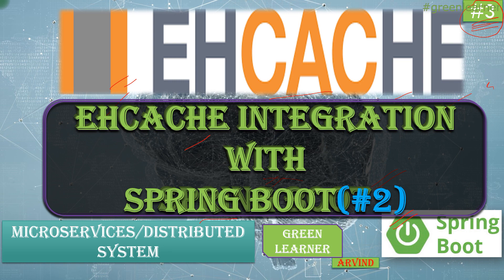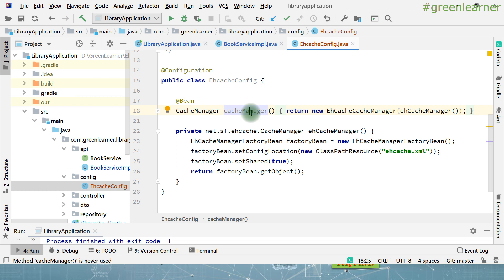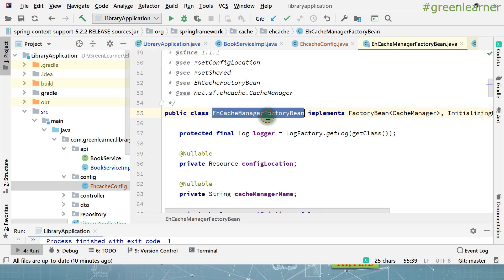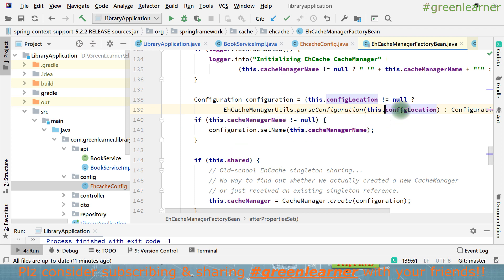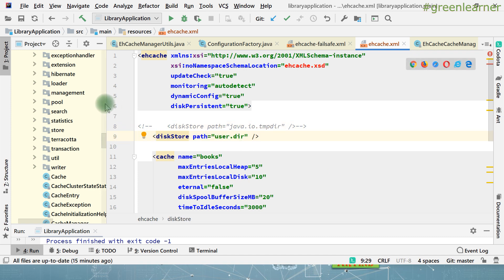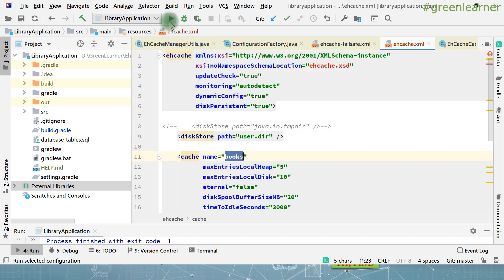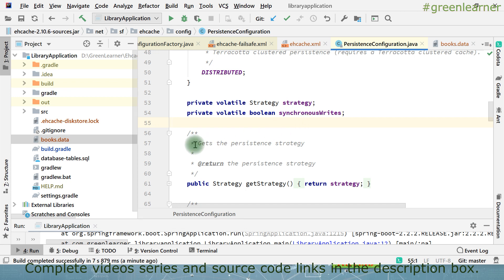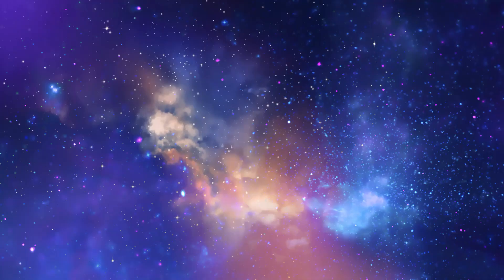Demo - How Ehcache Integration with Spring Boot works || Ehache #3 || Green Learner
This video covers the Going deeper with DEMO of integration of Ehcache with Spring Boot.

1. What dependencies do we need?

2. Ehcache manager creation

3. Ehcache configuration and policies

I hope you'll like it and join the spring boot cache learning journey with me.

Cheers!!
Happy Coding!!